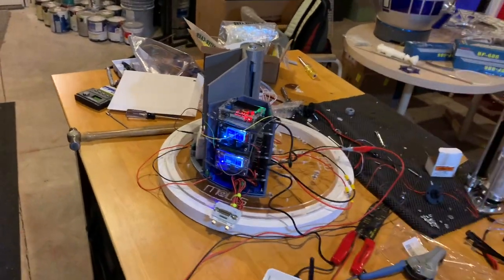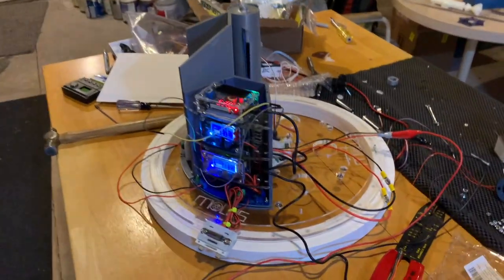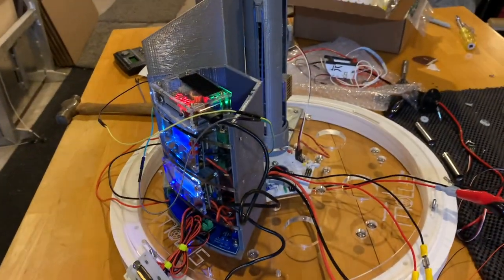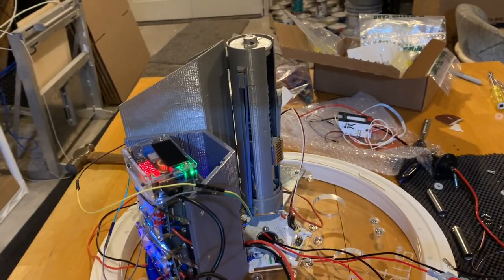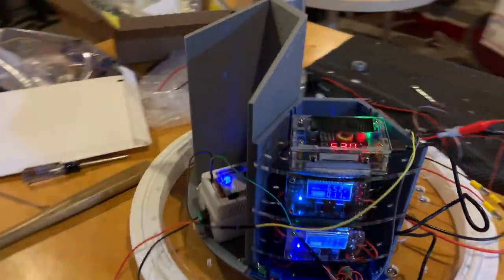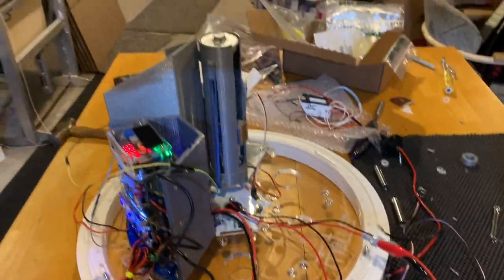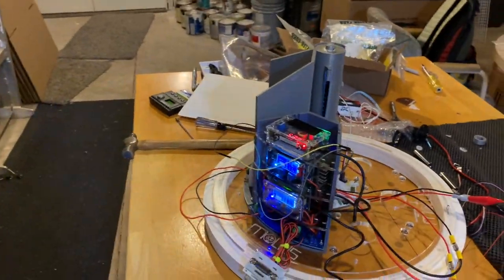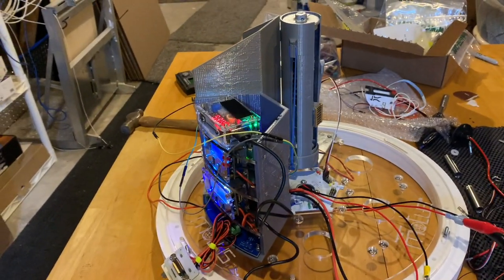Warp Core Dome System is powered up.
Power Cell is active and micro controller is accepting voice commands.